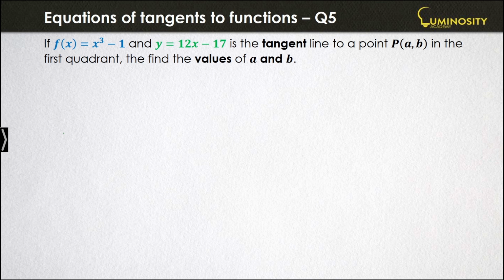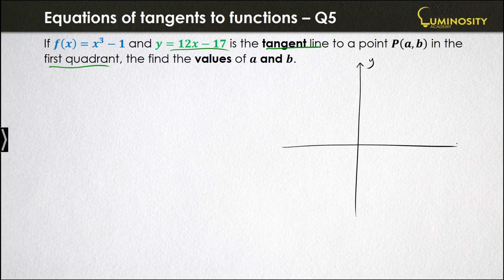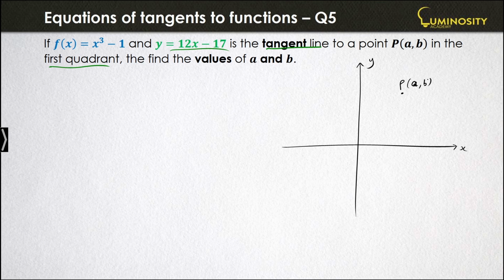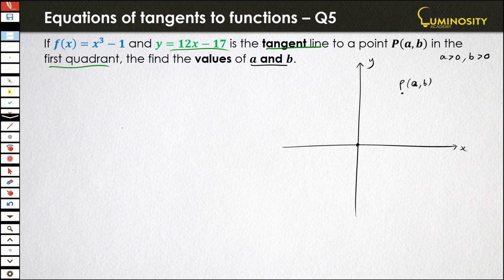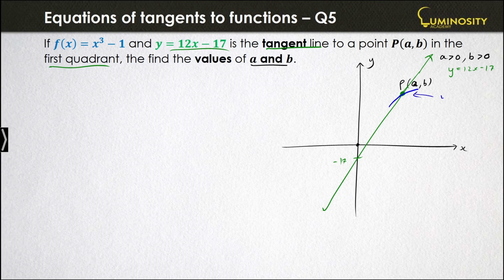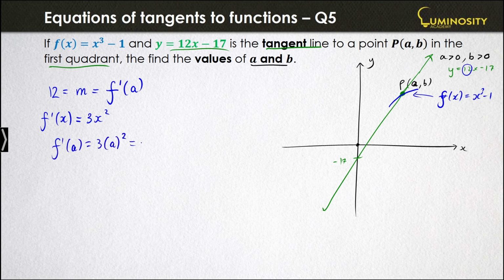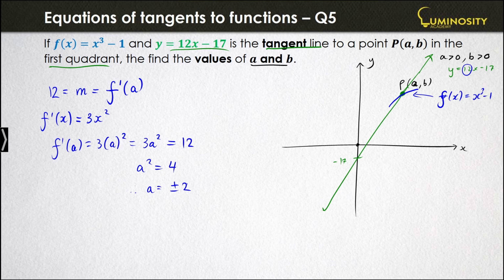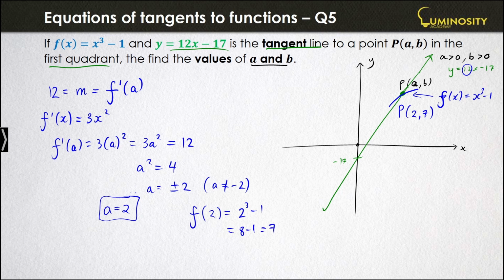Finding the equation of a tangent to a point - Question 5